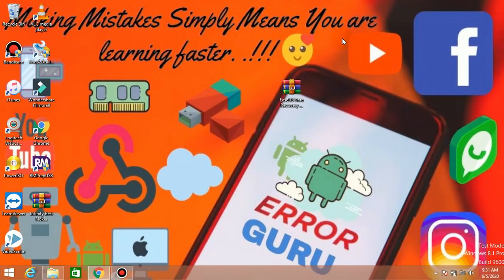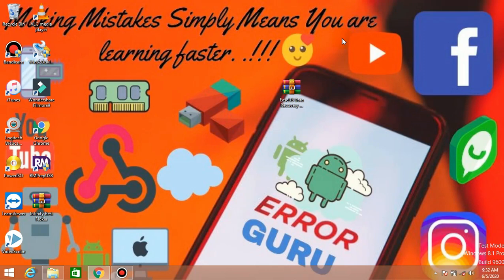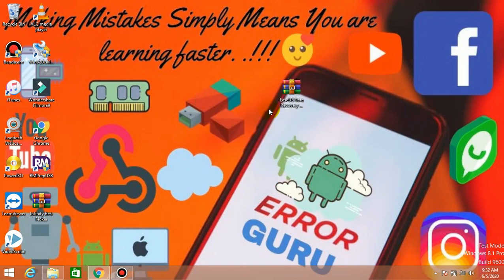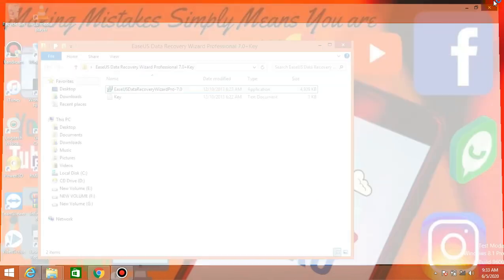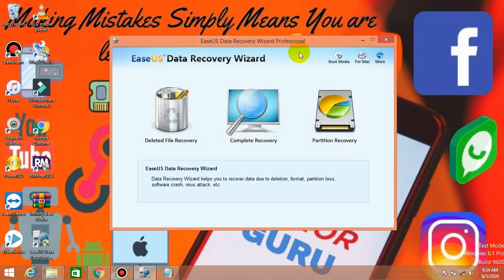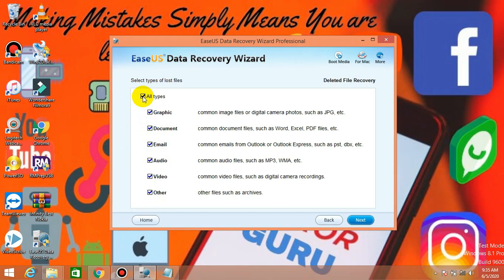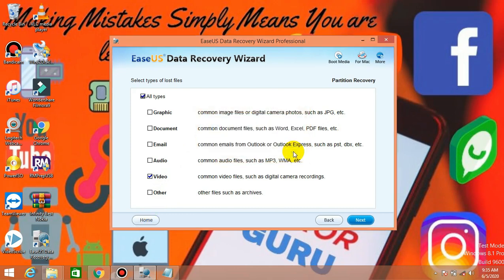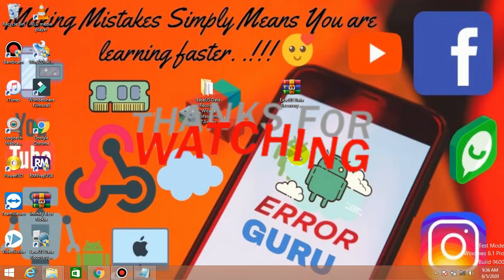PHONE AND PC ல அழிந்து போன போட்டோ வீடியோஸ் ஆடியோஸ் திரும்ப வேணுமா ? |ERROR Guru (TAMIL)